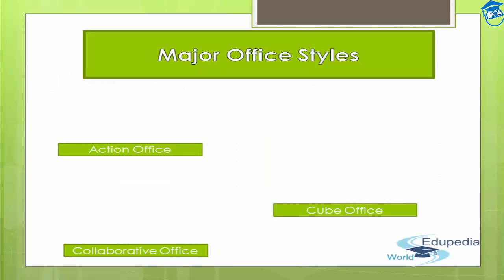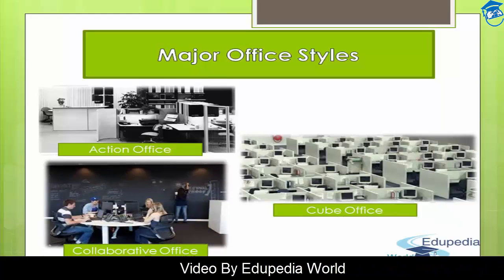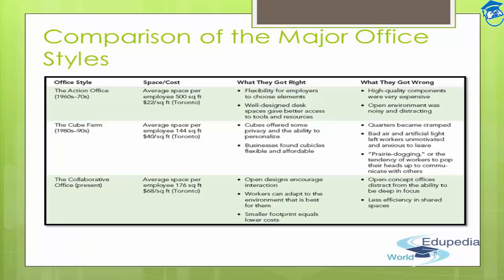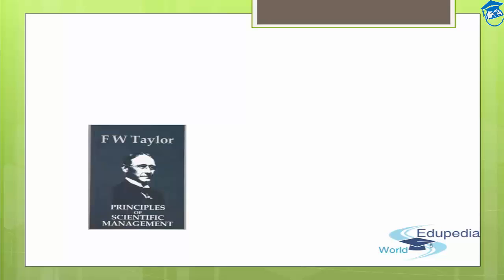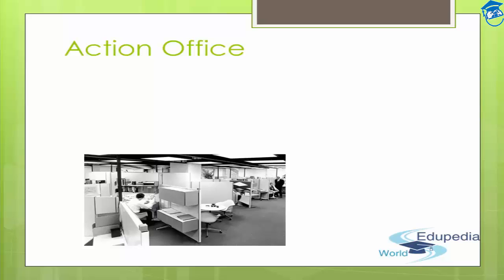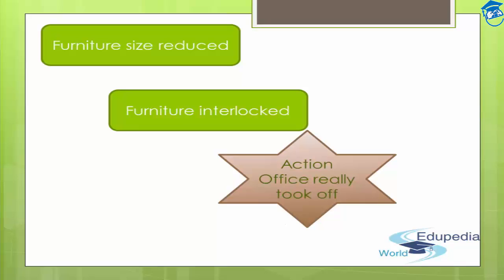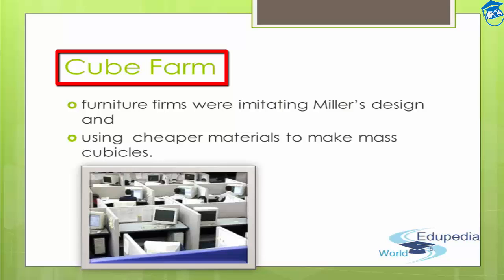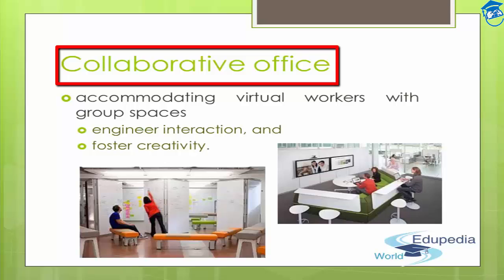Organisational Structure | Organisational Design Challenges | Part 18